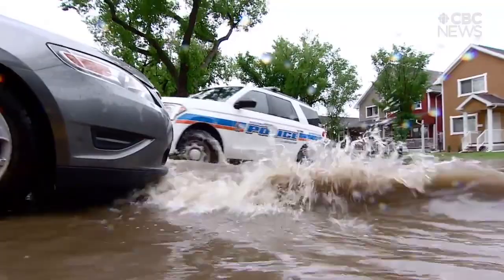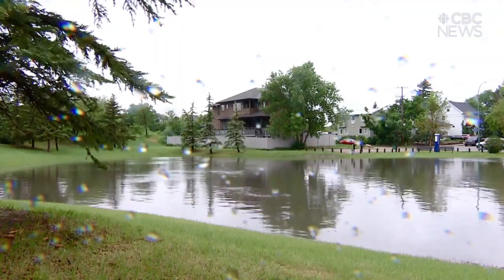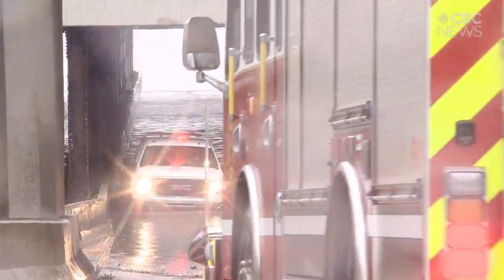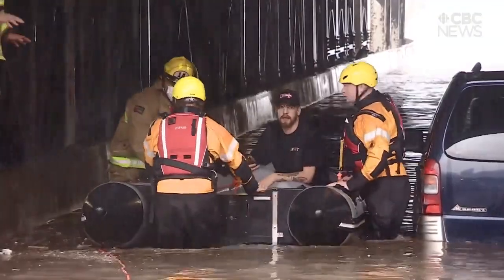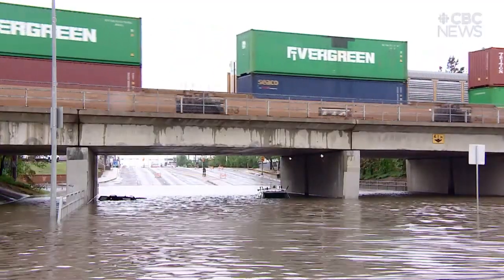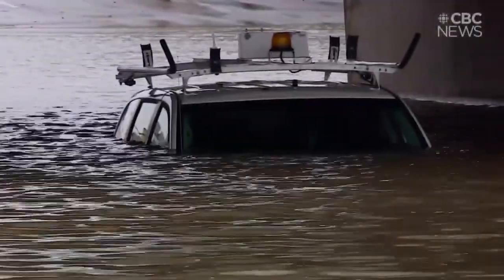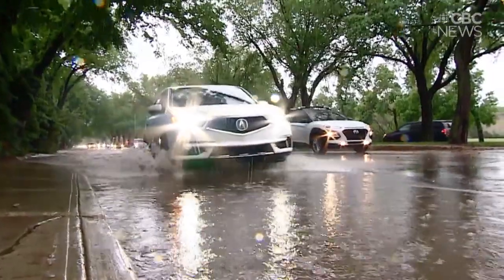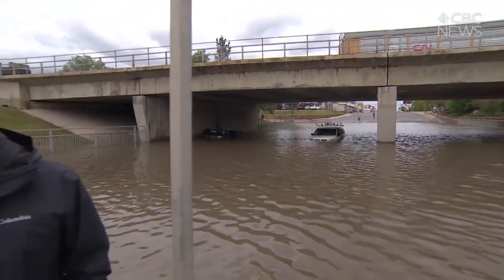Regina received about 50 to 60 millimetres of rainfall over 24 hours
It has been a rain-soaked Friday in the Queen City.  Although the downpour has now stopped, the damage in Regina has been done.
CBC's Alexander Quon brings us the story.